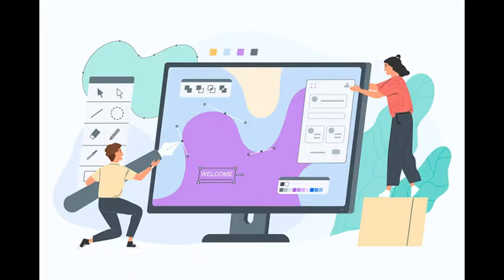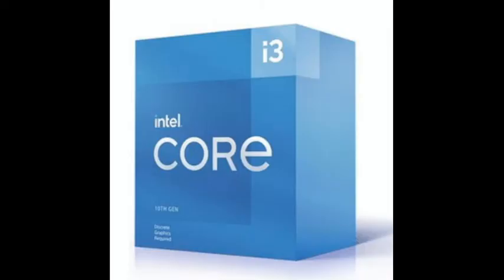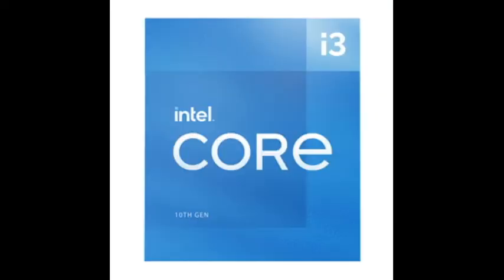What to look for in an affordable laptop for programming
You can write code on most laptops, but how do you find a laptop for programming that will greatly improve your security and productivity?

In this video,  we will be talking about the different aspects in a laptop which is necessary and needed in a laptop meant for a programmer.

LG Gram 17-inch Watch my video on best laptop to get as a programmer.

► Turn on the bell 🔔
Welcome to Cizar for Web!
On this channel, my aim is to give you the tools, strategies and methods to learn everything concerning coding effectively - according to science, technology and human life ! In addition, I document my life as a self-taught Full Stack Web Developer.